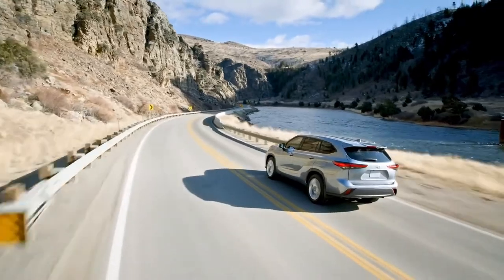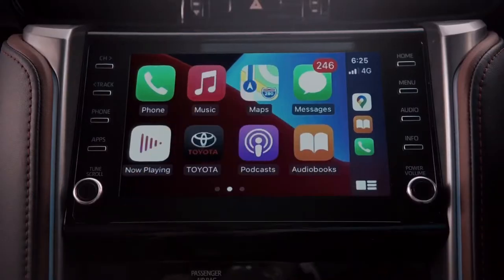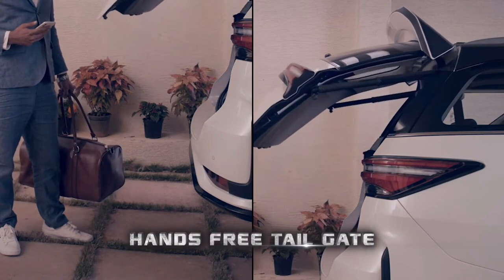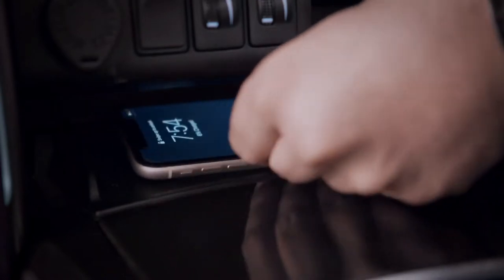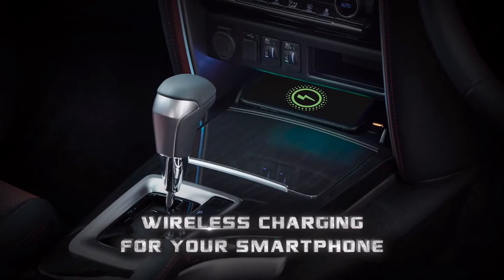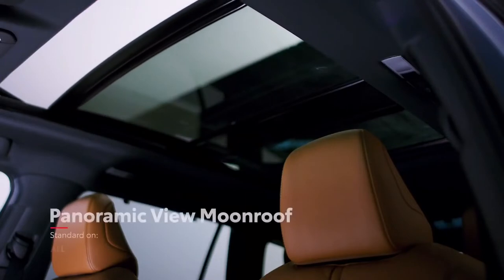Next Gen Toyota FORTUNER 2023 Watch This Amazing Video